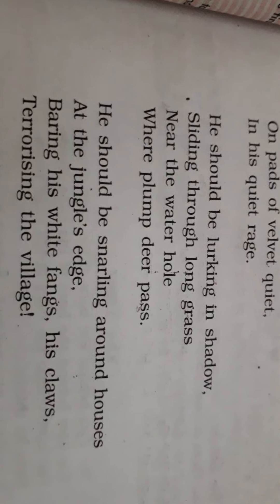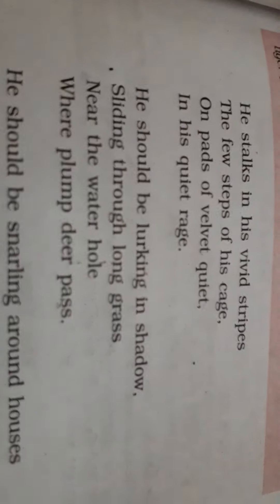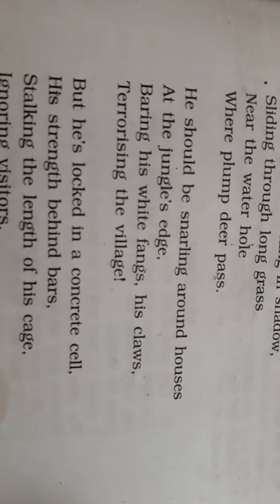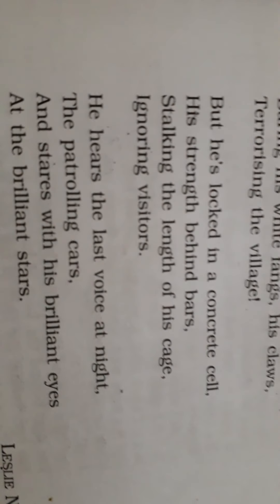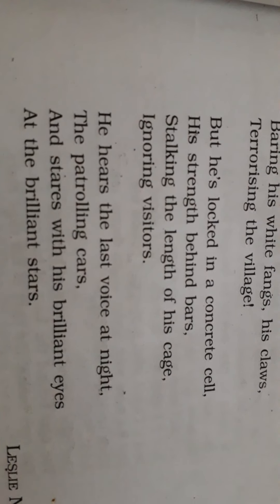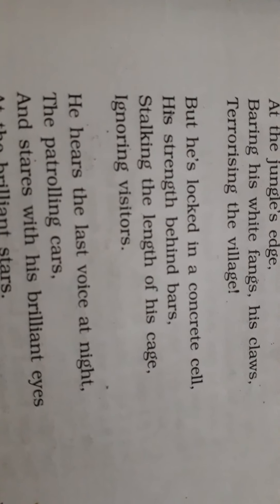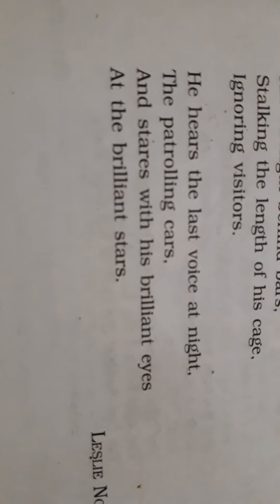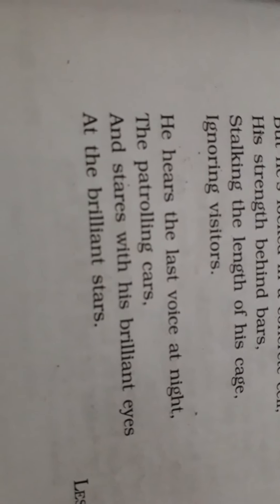X English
Revision of A Tiger in the Zoo part 3